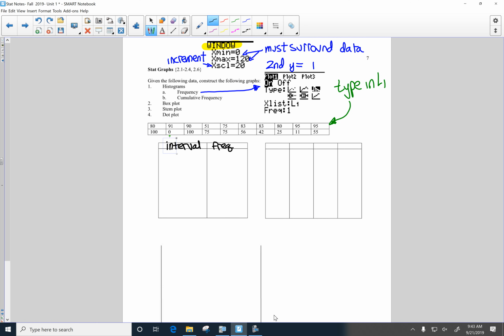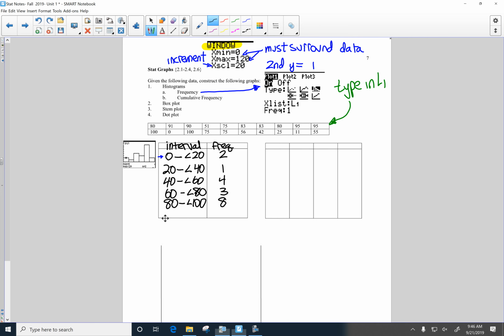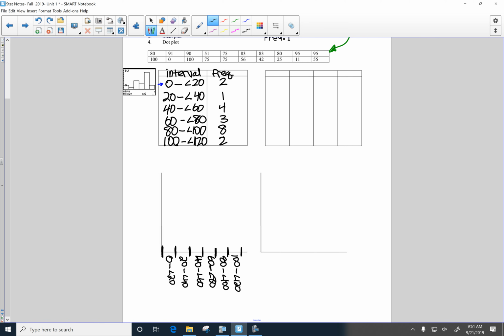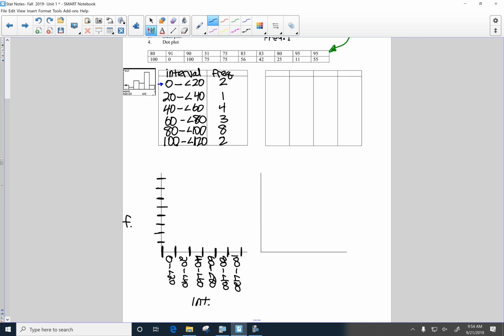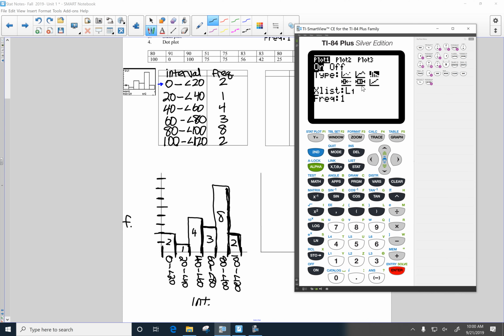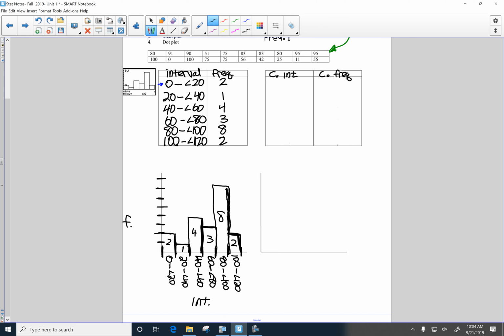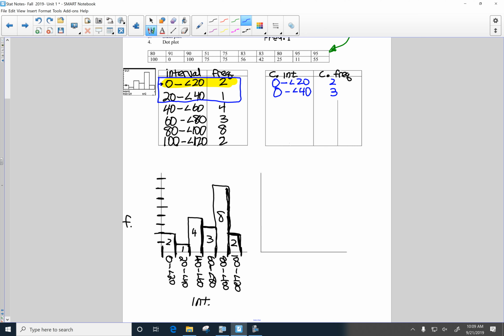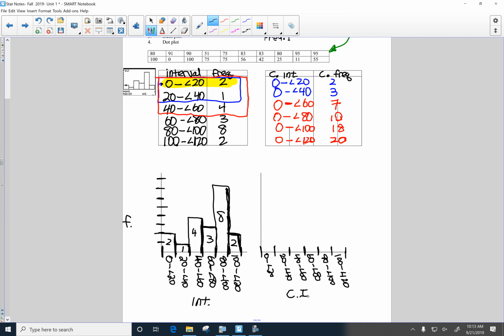Stat Notes p7